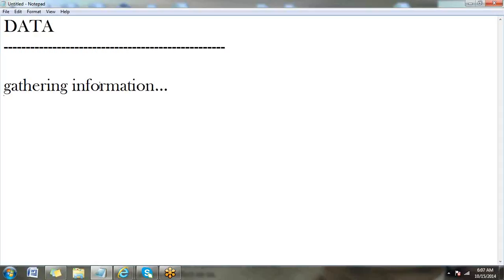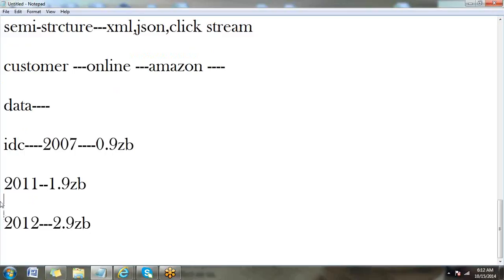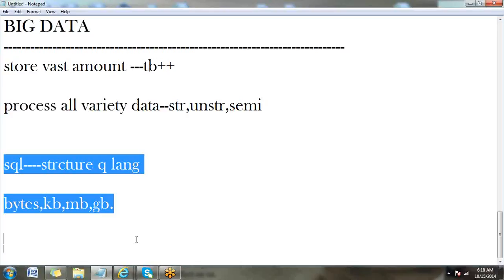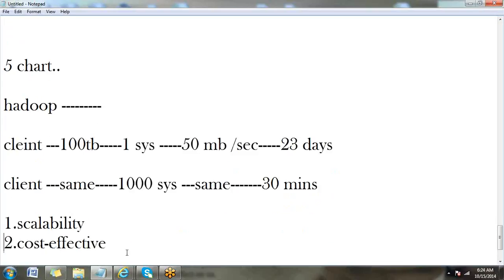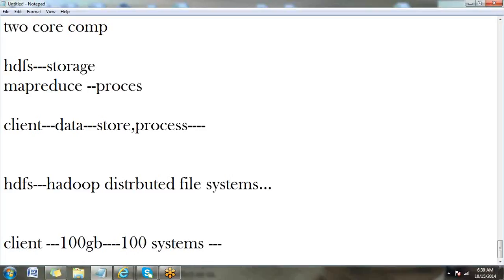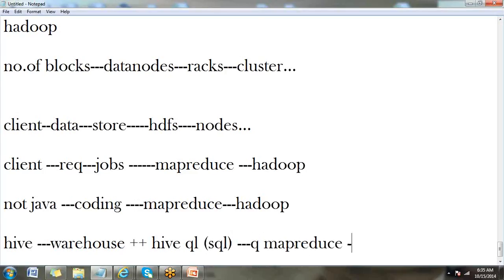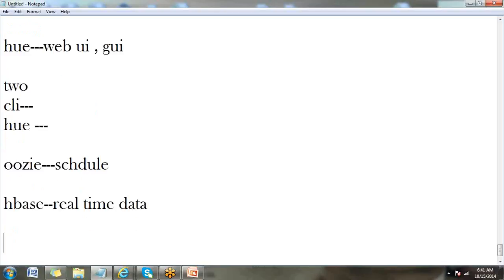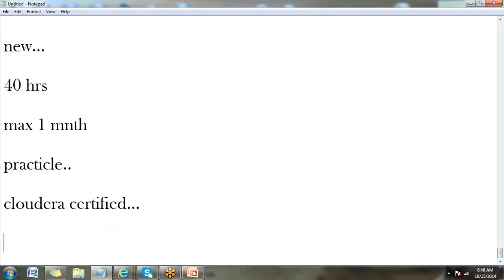Hadoop online Training | Hadoop Training for bigenners